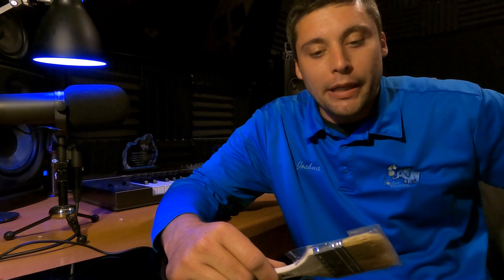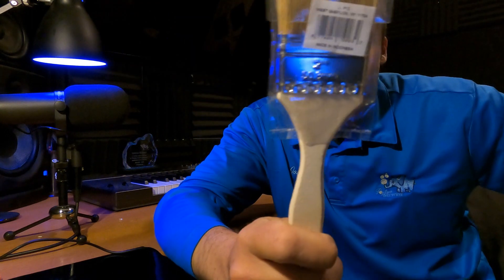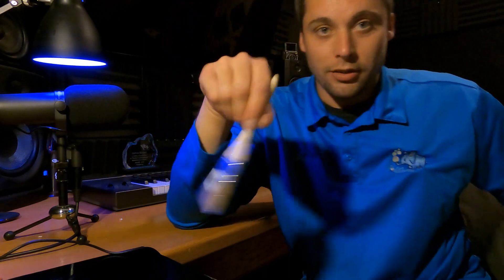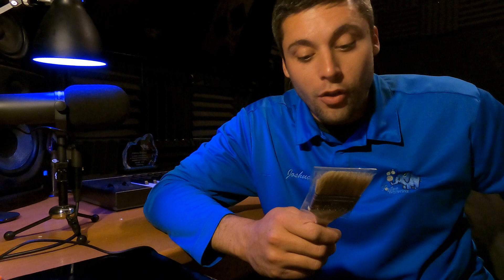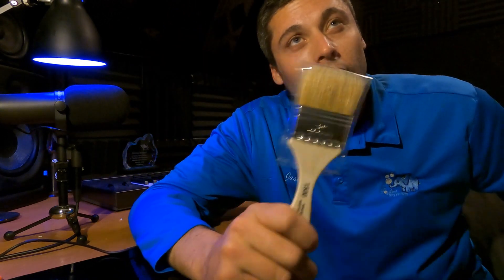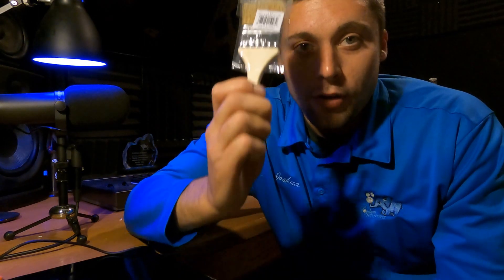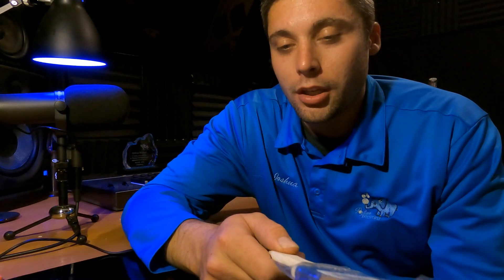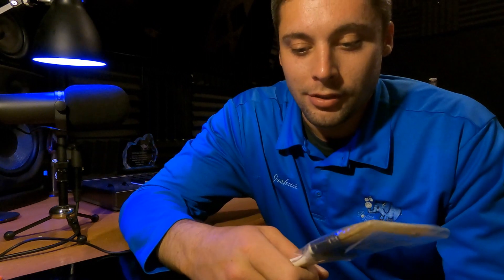ONE DOLLAR TOOL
The best thing you can buy for a dollar for your window cleaning business would be this tool in my opinion. I hope y'all enjoy let me know what videos you would like to see!